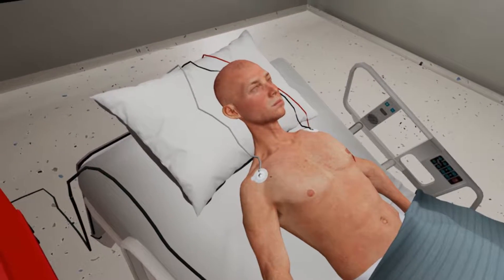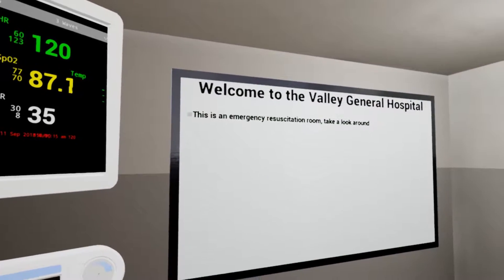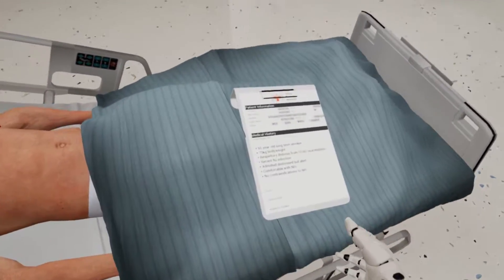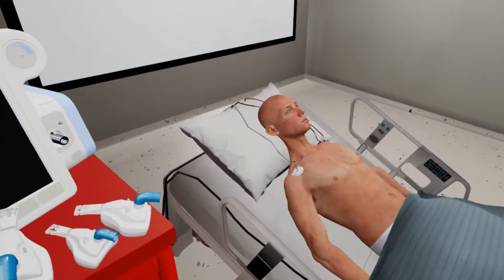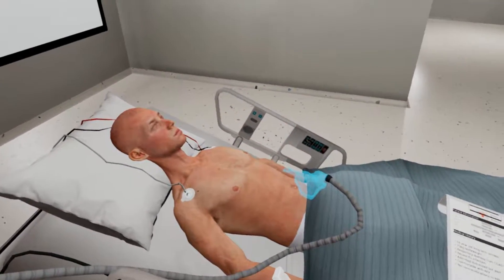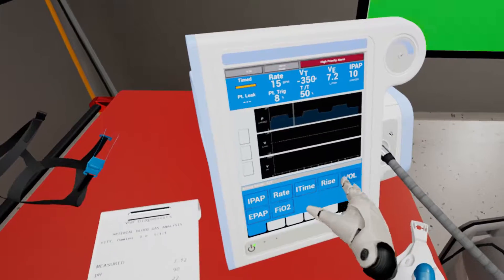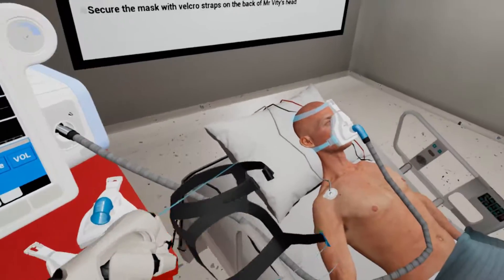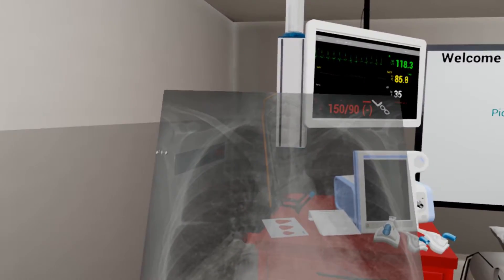Valley General Hospital NiVR demonstration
Learn how to set up and operate a Non-invasive Ventilator with NiVR. This video demonstrates our Virtual Reality approach to healthcare simulation and training.